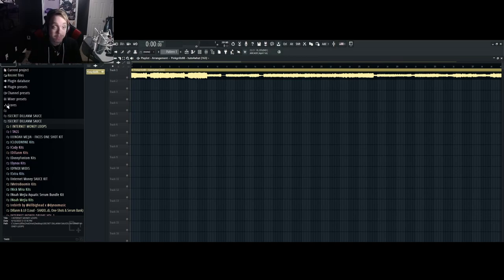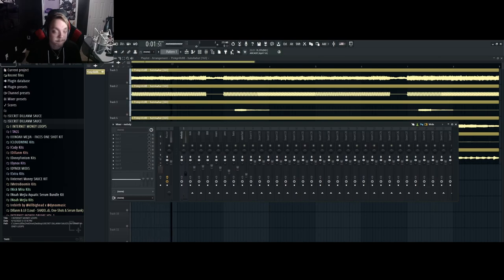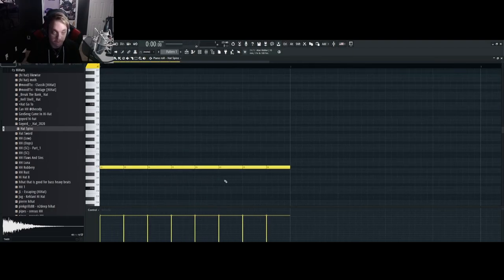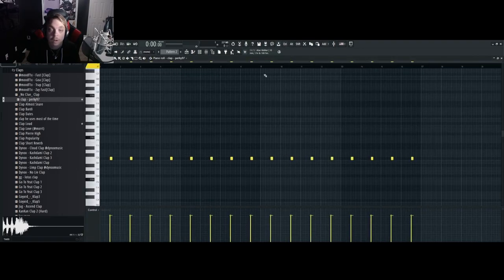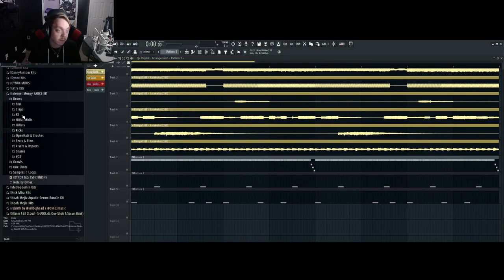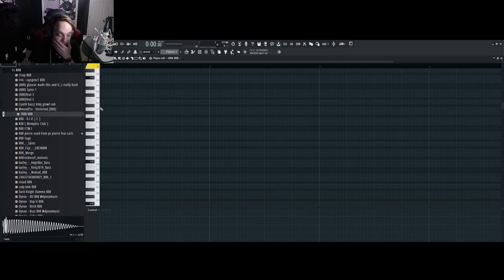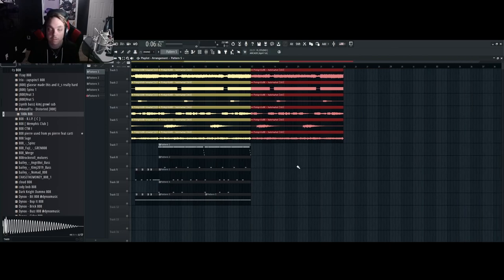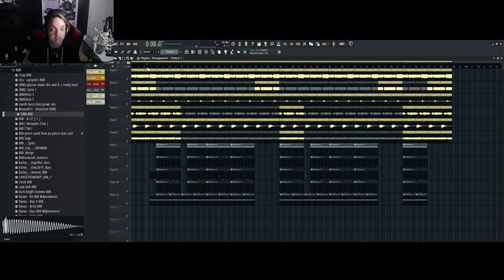RE-CREATING ONE OF MY MOST POPULAR BEATS A YEAR LATER!